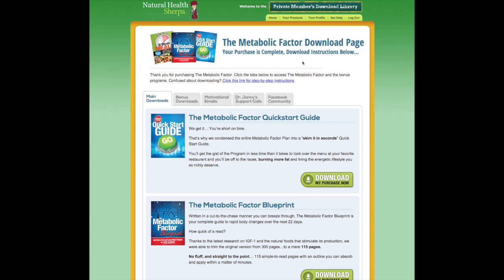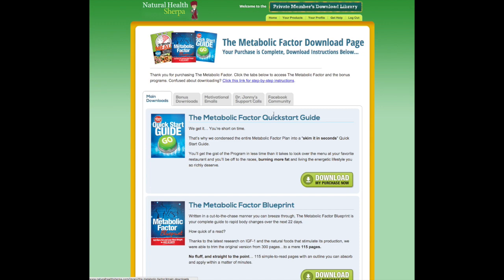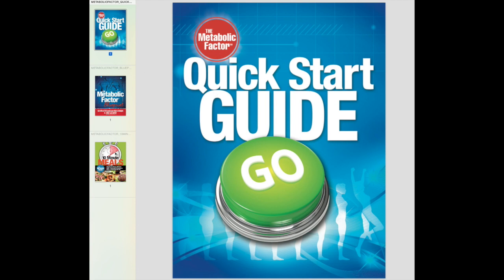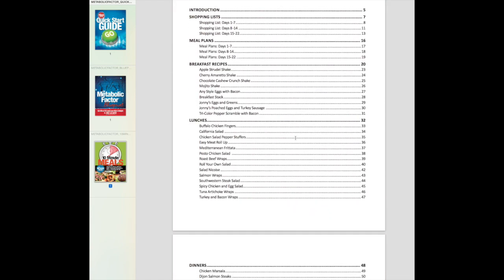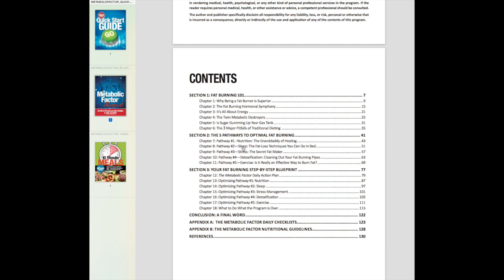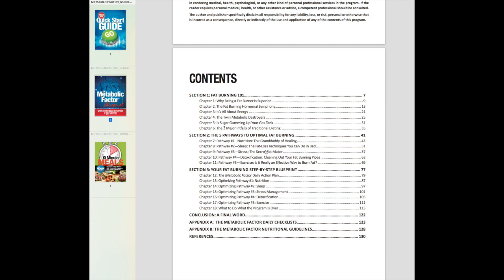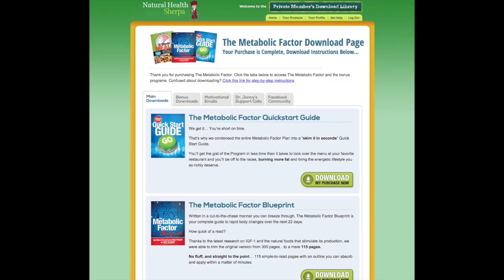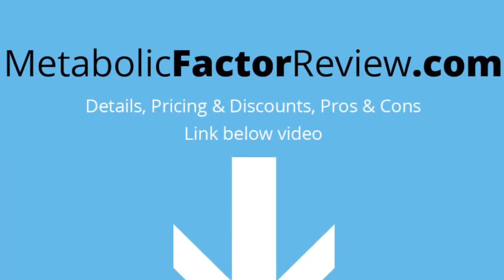Metabolic Factor Reviews - Inside Bowden's Blueprint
Here's an inside look at Jonny Bowden's diet blueprint, Metabolic Factor.

When you buy the Metabolic Factor, you get access to:

- The Metabolic Factor Booster Blueprint, which is a 75-page guide that helps you understand the program and how to make it work for you. You will learn about snacks that kill your cravings, movements that boost IGF-1, a technique that helps you get the best sleep of your life, a technique that helps you neutralize your #1 fat-storing hormone, and a 15-minute experience that feels like you went to the spa.

- The Metabolic Factor Quick Start Guide, which will help you get up and running quickly if you don't have time to read the full blueprint guide.

- The Metabolic Factor Progress Tracker, which is essentially a calendar to help you keep track of your results and see your progress.

- The Metabolic Factor 10-Minute Meals, which are recipes that everyone is supposed to love - even the kids.

- Metabolic Motivation, which is a series of email messages designed to motivate, help, and educate.

The Pros

- Follow a blueprint to success that leaves no guesswork or trial and error
- Program is created by a respected man in the nutrition industry
- Boost the hormone that is responsible for a healthy metabolism and sustainable weight loss
- No exercise needed besides a few movements that anyone can do
- Everyone can take part in this diet and benefit from it
- The results will be quick and keep you motivated to stick with the healthy lifestyle changes you have made
- Get an instant digital copy to download and, if you want, get a physical copy delivered to you
- No need to count calories on this diet
- Repair your metabolism and help it burn fat and slow down the aging process
- Foods that you may have considered forbidden could actually be foods that promote fat burn
- Experience healthier joints, stronger sexual desire, and better muscle tone
- Experience fewer wrinkles, healthier hair, and healthier nails

The Cons

- This is not a magic pill that allows you to continue eating poorly and still experience weight loss
- While you can still include carbohydrates, you can't go crazy on them
- If you want a physical copy, you will have to pay extra for the shipping and handling

Where Can You Buy It?

The only place it is for sale is on the product page for Metabolic Factor. Moreover, buying from anywhere else will not guarantee you the bonus or give you access to the refund policy.

The Money Back Guarantee

A diet program with a money back guarantee is something that is worth trying. While a good product is worth spending money on, nobody wants to be out money for something that doesn't work. That why the Metabolic Factor comes with a 60-day money back guarantee. Considering it takes 22 days to see results, this is more than enough time to give the diet a fair shake.